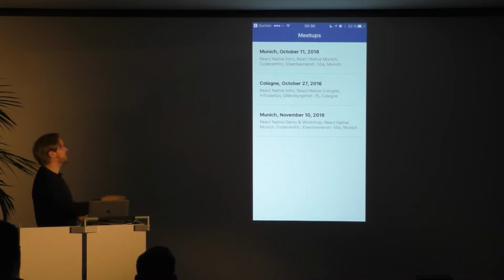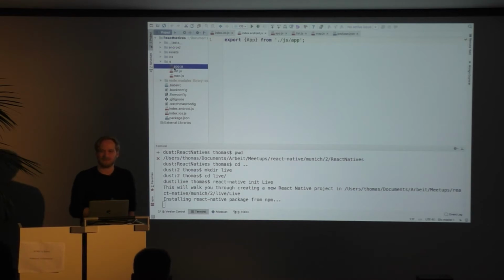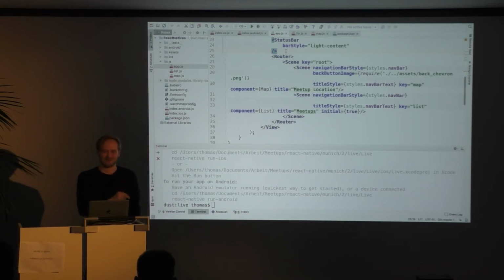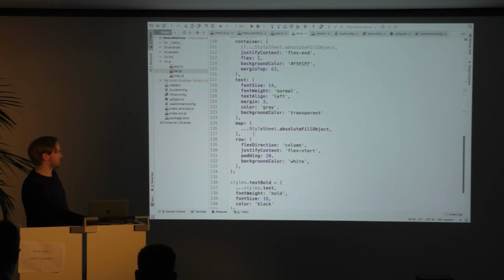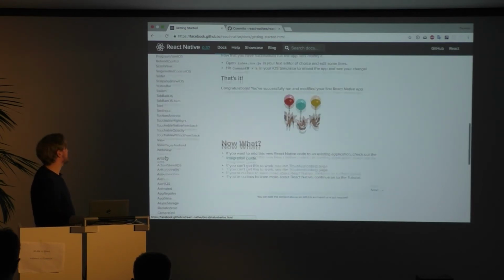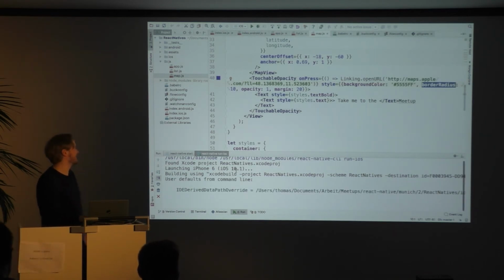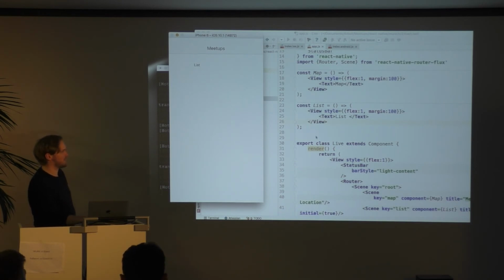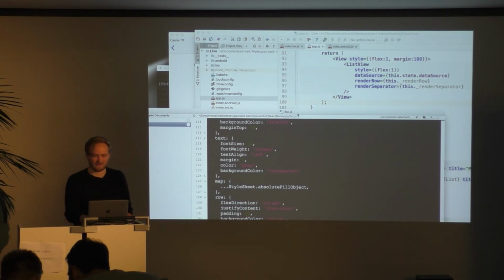Live Coding Workshop by Thomas Tränkler | React Native Meetup Munich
Speaker: Thomas Tränkler

Hosted by: codecentric AG

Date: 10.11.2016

(Due to screen recording during this talk, Thomas' computer is slower than usual.)